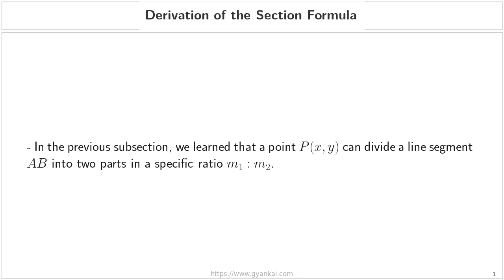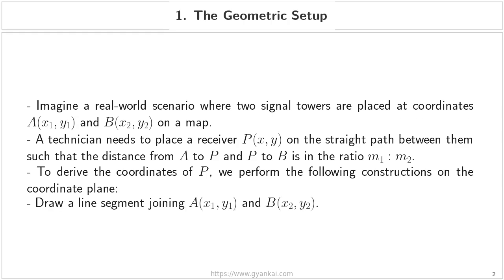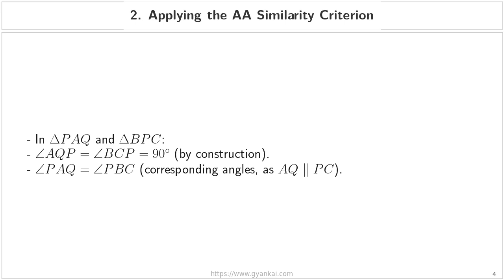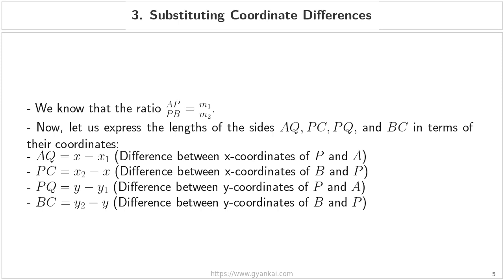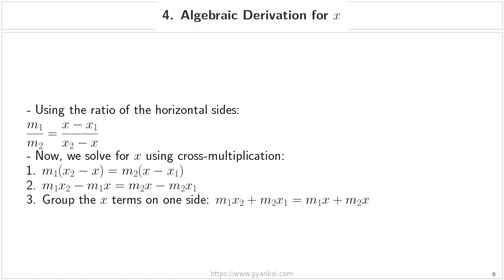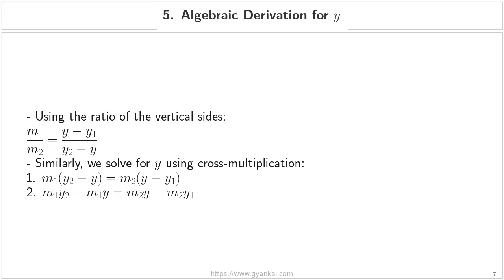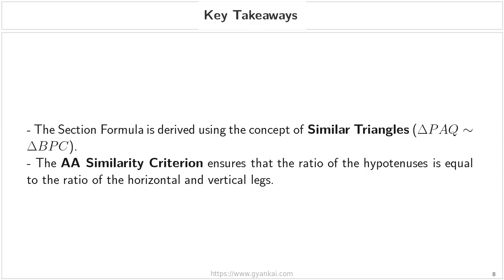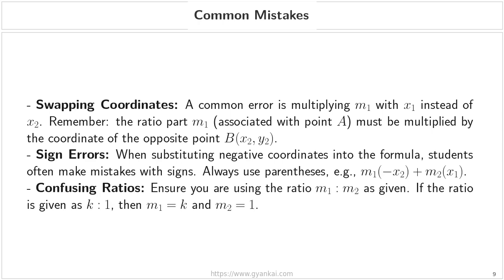Derivation of the Section Formula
Master the Section Formula in this comprehensive Class 10 Mathematics tutorial designed for the NCERT curriculum. This video provides a step-by-step derivation of the section formula using geometric setups and similar triangles (AA Criterion). We break down complex algebraic derivations for x and y coordinates into simple, easy-to-follow steps. Perfect for CBSE students, this lesson covers everything from core concepts to key takeaways and common mistakes to avoid during exams. Master coordinate geometry with clarity and confidence!